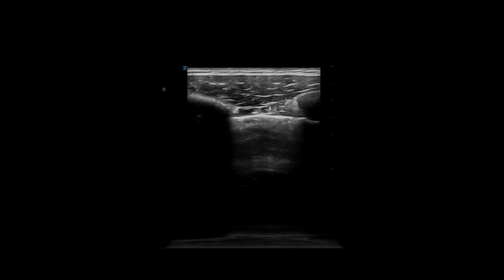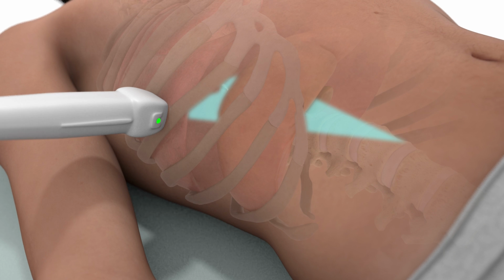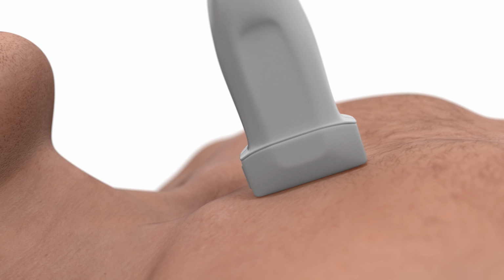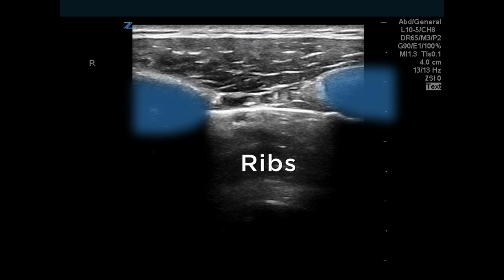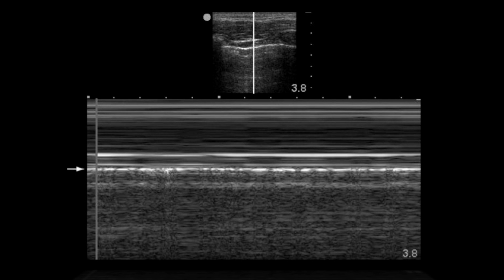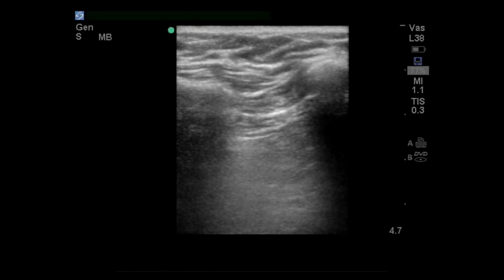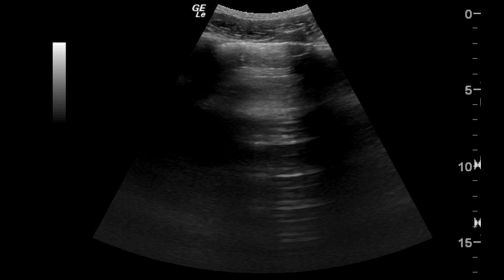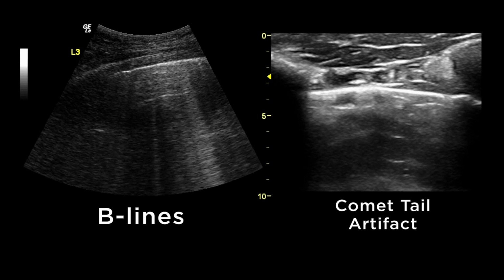Overview of Lung Ultrasound